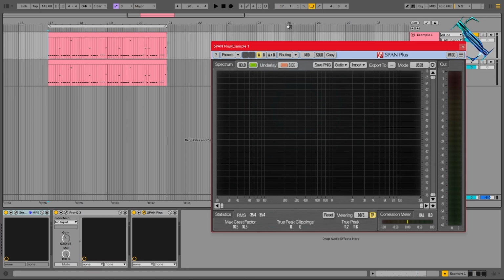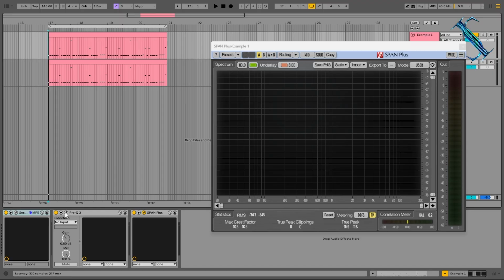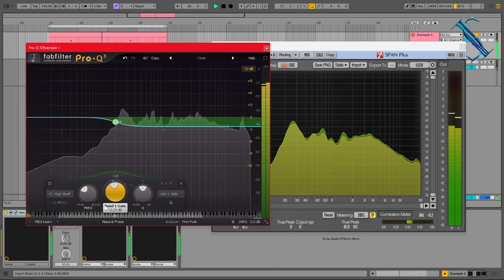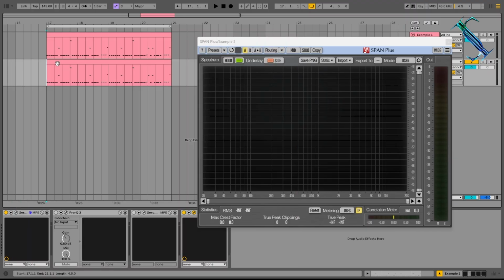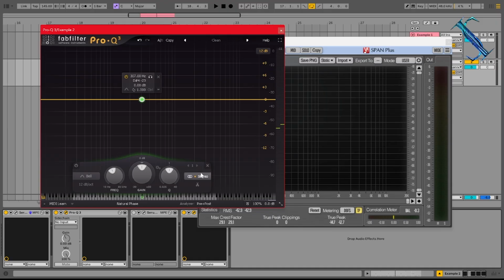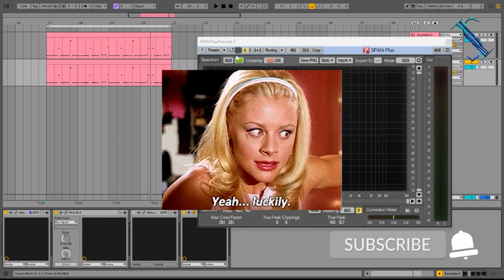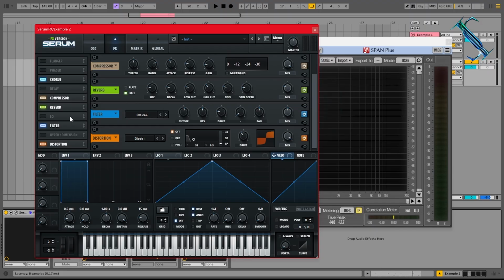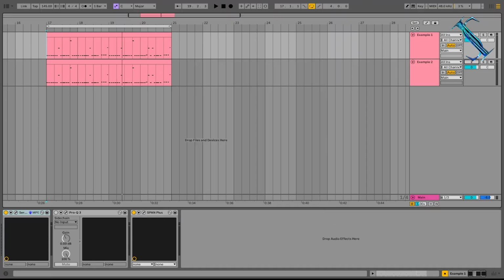Tutorial | Phase Issues with Synths/VSTs (How to FIX)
Ever wonder why your mix sounds thin, hollow, or out of phase — even when your sound design is on point? In this video, I’ll show you how phase issues from plugins like Serum can ruin your mix, and more importantly, how to fix them.

Timestamps